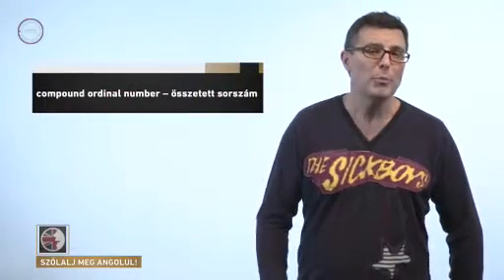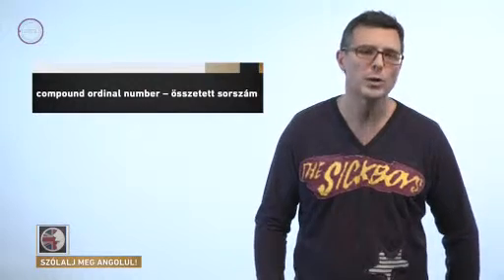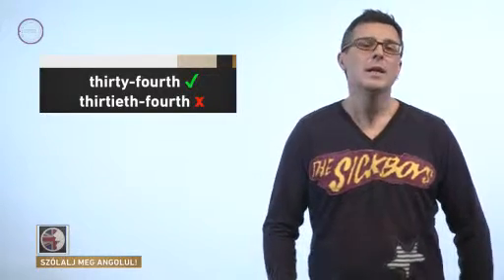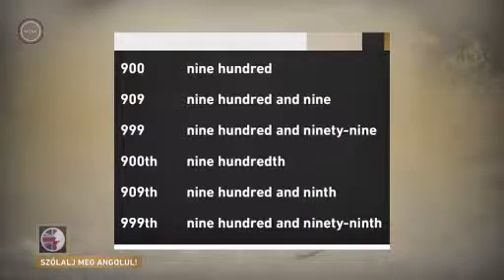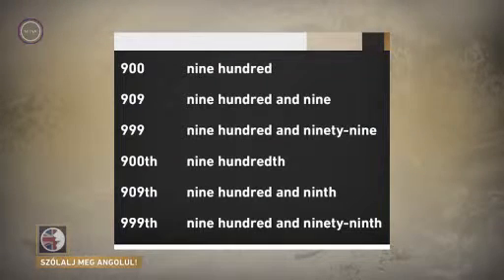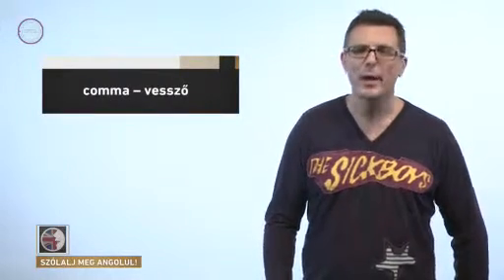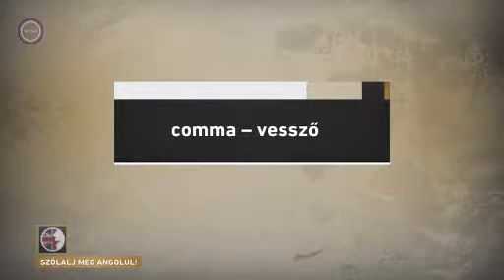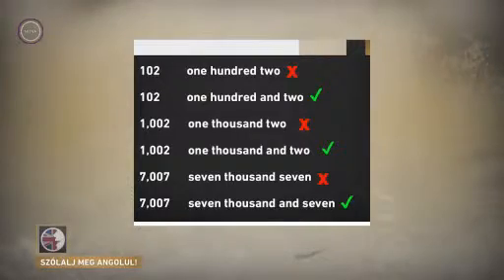Let's speak English! – #103 | M5 channel, 2017-02-08